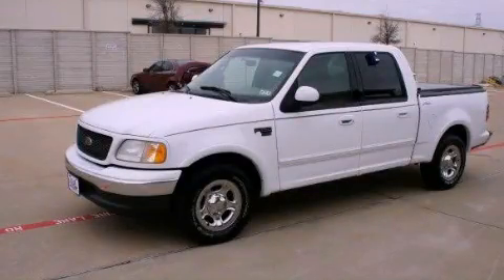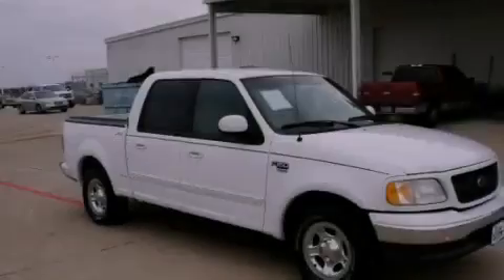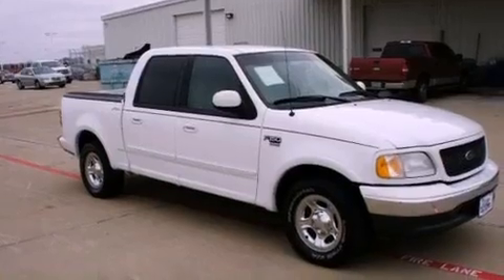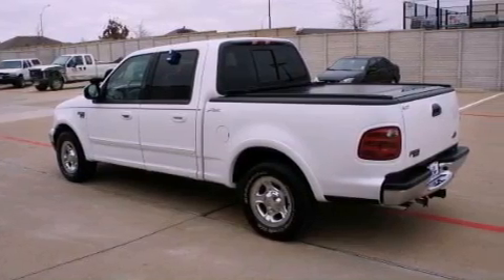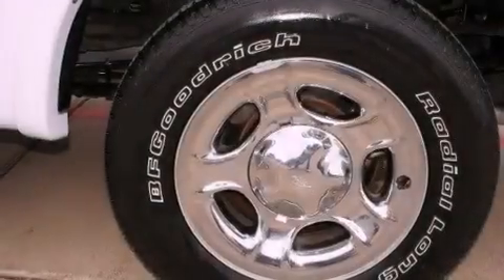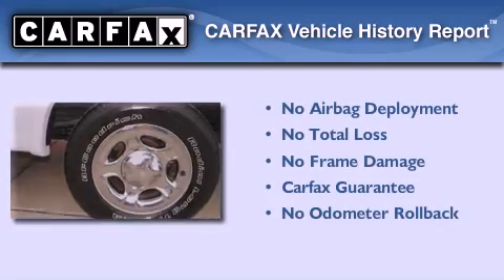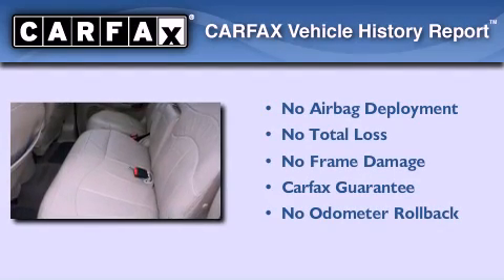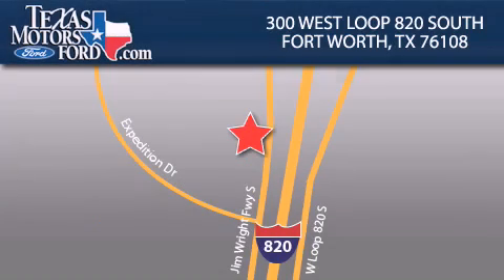2001 Ford F-150 SuperCrew Irving TX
We are proud to present this 2001 Ford F-150 SuperCrew .

 Year : 2001

 Make : Ford

 Model : F-150 SuperCrew

 Engine : Gas V8 5.4L/330

 Trans . : Automatic

 Exterior : Oxford White

 Miles : 124,212

 300 West Loop 820 South

 Used 2001 Ford F-150 SuperCrew Fort Worth TX